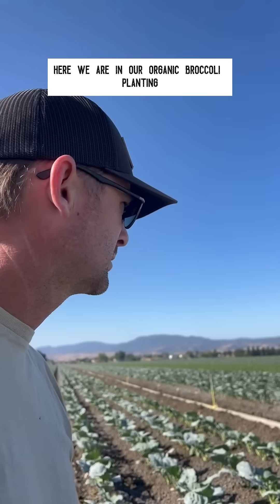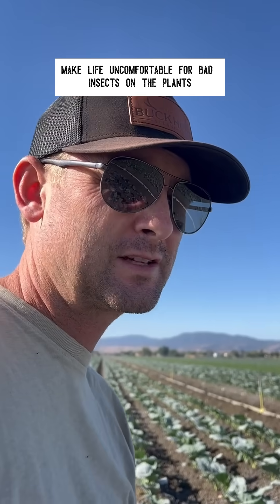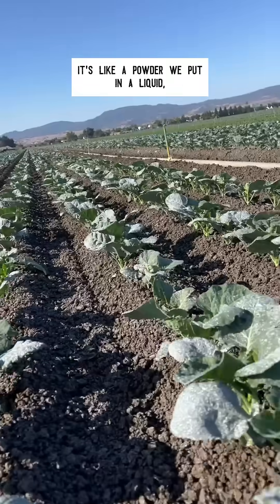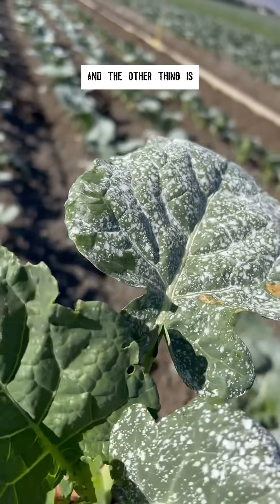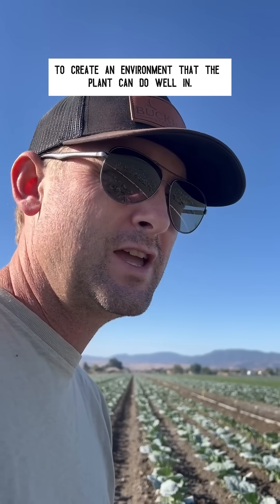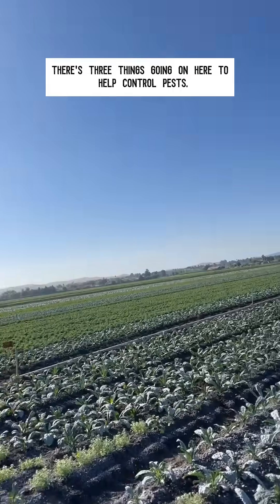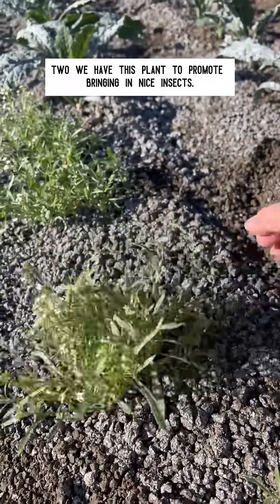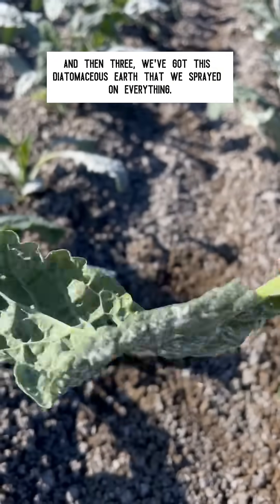Organic Pest Management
Diatomaceous earth works lodging sharp, powdery dust particles between the arthropods joints.

Have you ever seen an organic field being sprayed and wondered “how is that possibly organic?” Organic farmers manage pests by creating an environment where the plant can take care of itself. We keep clean fields, make it uncomfortable for pests, and make it comfortable for beneficials.

Do you use any of these strategies in your garden or farm? What works the best for you?